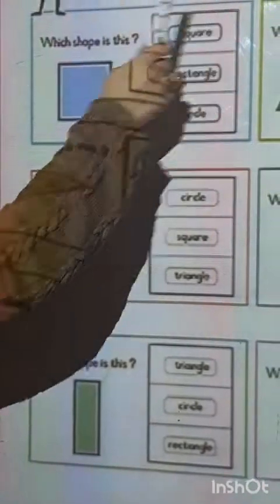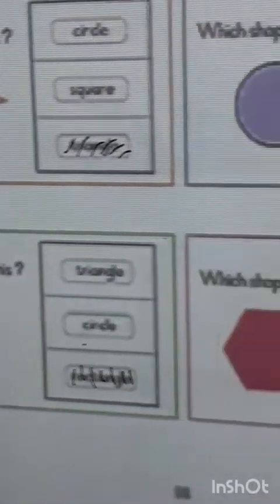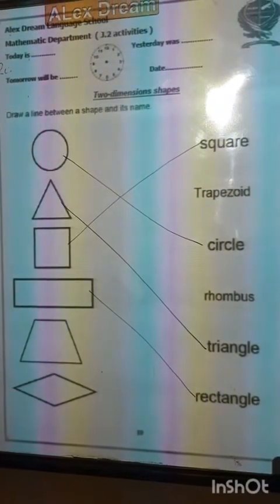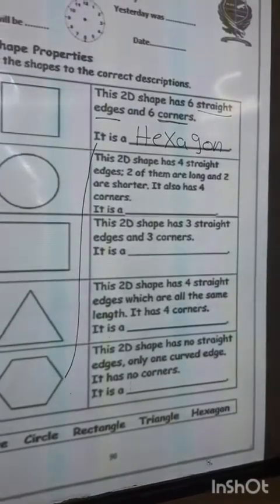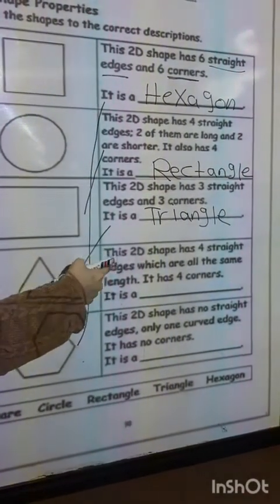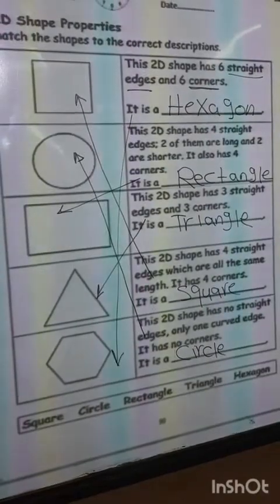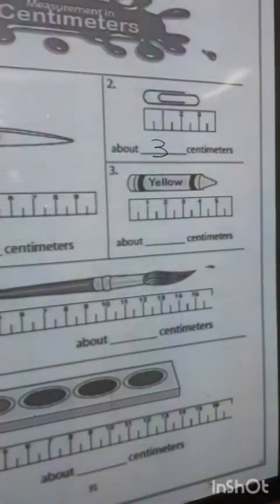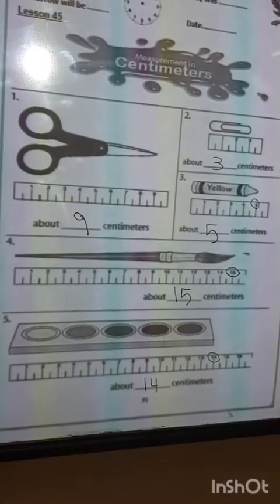Math JR2 H W